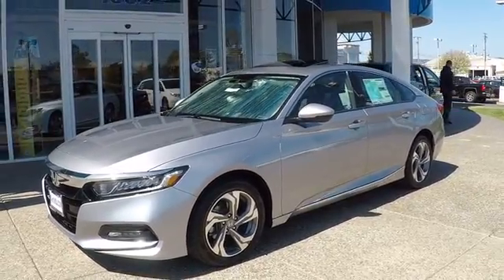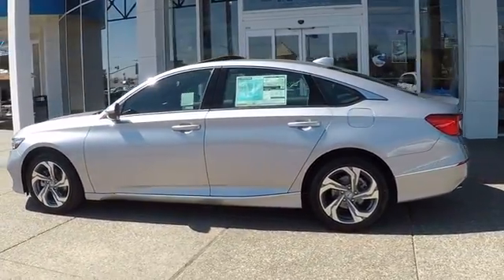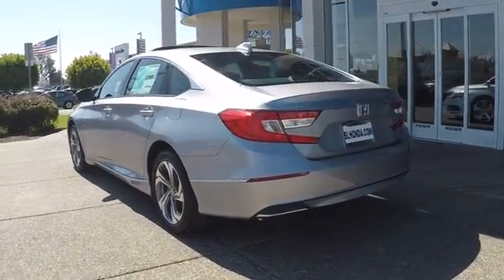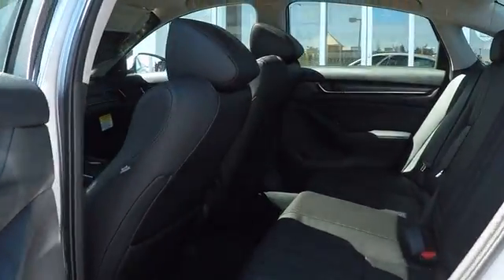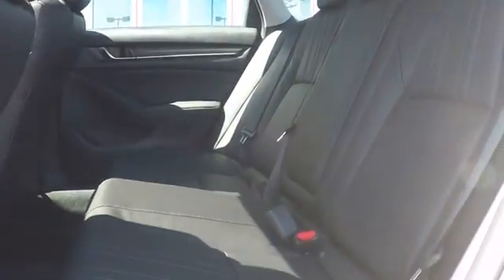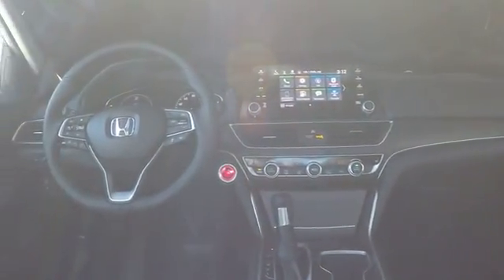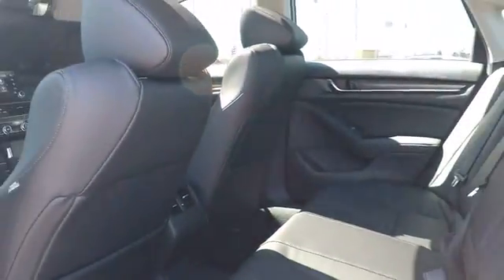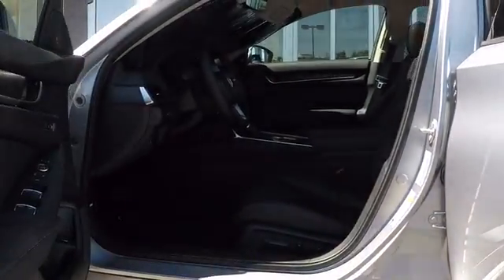2018 Honda Accord EX-L Sale Price Lease Bay Area Oakland Alameda Hayward Fremont San Leandro CA 4162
Lunar Silver Metallic 2018 Honda Accord EX-L Sale Price Lease Bay Area Oakland Alameda Hayward Fremont San Leandro CA

Scores 38 Highway MPG and 30 City MPG! This Honda Accord delivers a Intercooled Turbo Regular Unleaded I-4 1.5 L/91 engine powering this Variable transmission. Wheels: 17 Machine-Finished Alloy, VSA Electronic Stability Control (ESC), Valet Function.* This Honda Accord Features the Following Options *Trunk Rear Cargo Access, Trip Computer, Transmission: Continuously Variable, Tires: 225/50R17 AS, Systems Monitor, Strut Front Suspension w/Coil Springs, Steel Spare Wheel, Speed Sensitive Variable Intermittent Wipers, Single Stainless Steel Exhaust, Side Impact Beams.* Stop By Today *Come in for a quick visit at San Leandro Honda Dealer, 1302 Marina Blvd, San Leandro, CA 94577 to claim your Honda Accord !